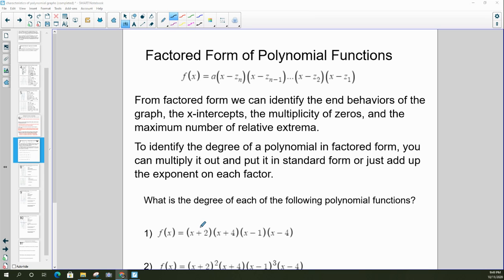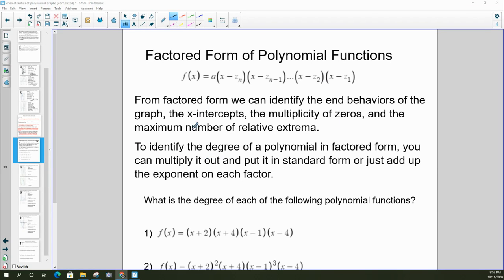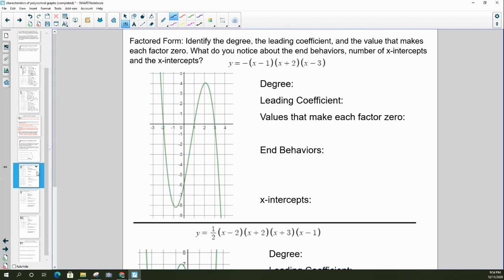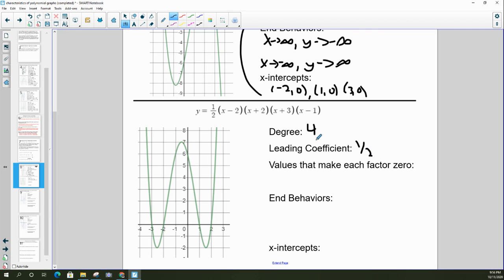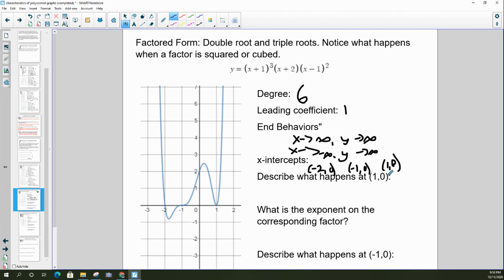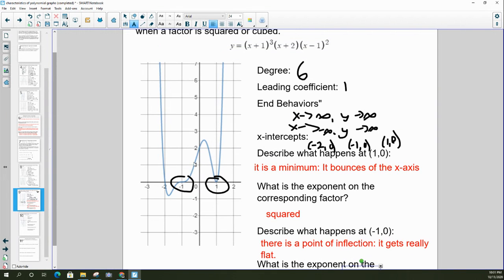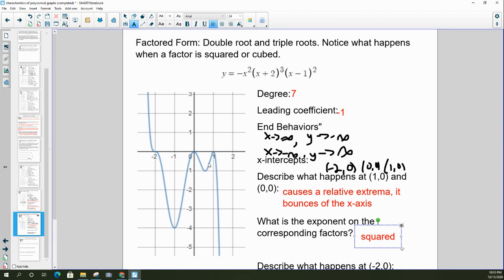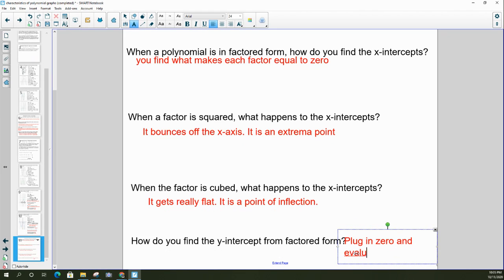Polynomial in Factored Form